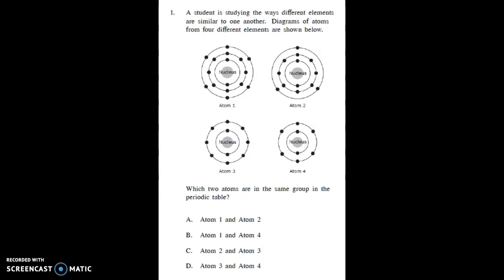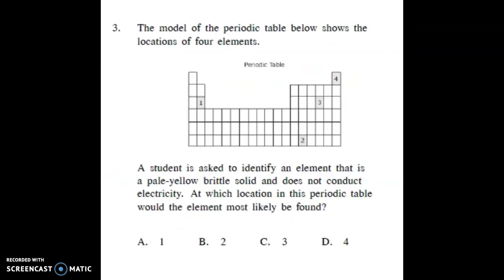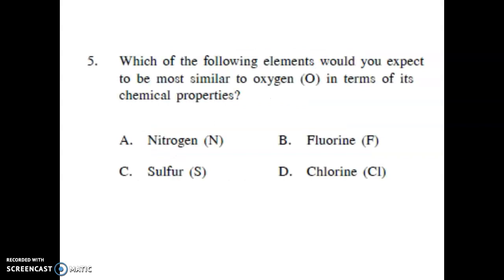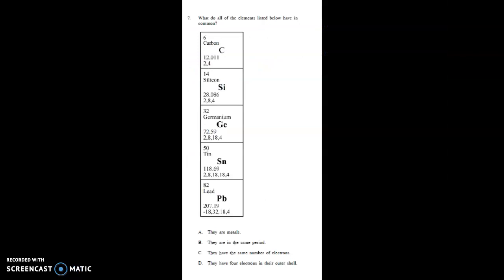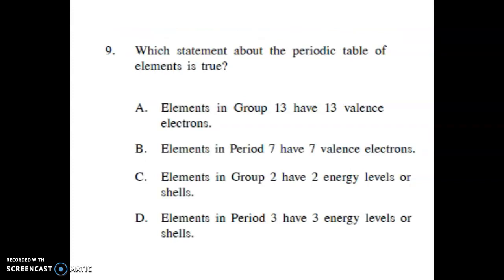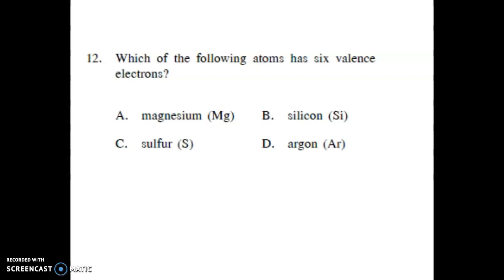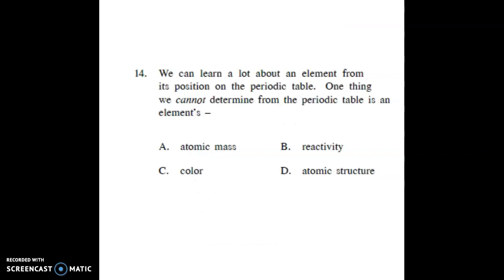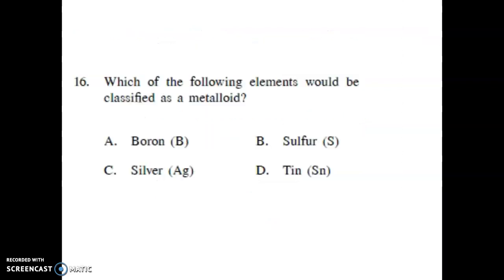8.5C Quiz 2020